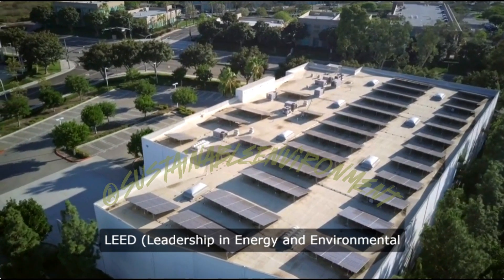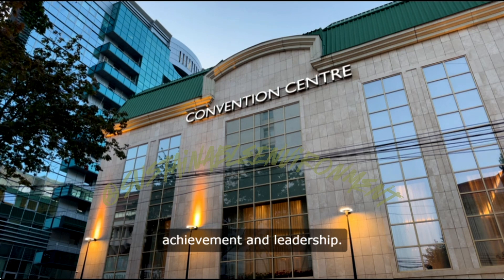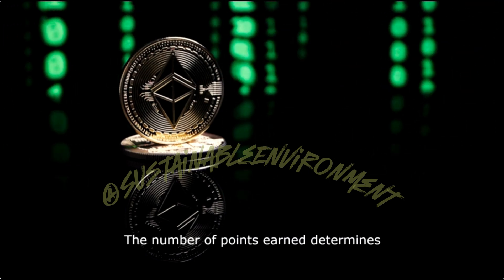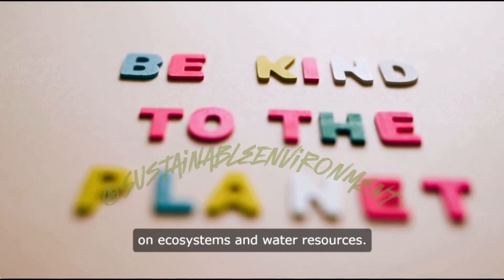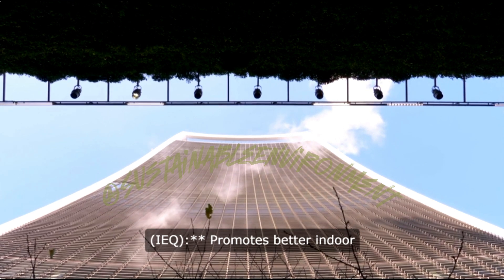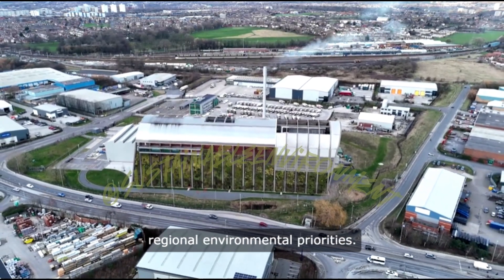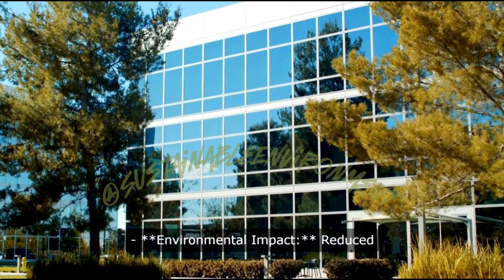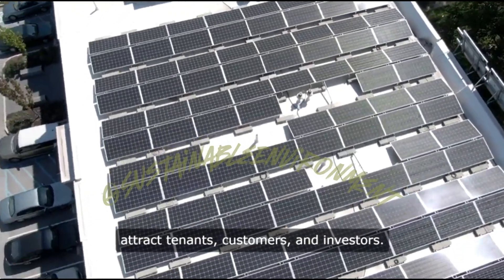What is LEED Intro to LEED Basics of LEED learn LEED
What is LEED Intro to LEEDCertification Basics of LEEDCertification
What is LEED
Introduction to LEED Certification
Basics of LEED Certification
Introduction to LEED Rating System
USGC LEED GA LEED AP US Green Building Council

LEED is the world's most widely used green building rating system. LEED certification provides a framework for healthy, highly efficient, and cost-saving green buildings, which offer environmental, social and governance benefits.

The LEED program is a globally recognized certification system for green buildings, developed by the U.S.GreenBuildingCouncil (USGBC). LEED provides a framework for healthy, efficient, carbon-saving greenbuildings which are critical for addressing

The total number of points determines the level of certification.
1. Certification Levels.
Certified 40-49 points
Silver 50-59 points
Gold 60-79 points
Platinum 80+ points

2. Categories:
Location and Transportation (LT): Focuses on building in sustainable locations and providing sustainable transportation options.
-Sustainable Sites (SS): Addresses issues like site selection, design, and maintenance to minimize environmental impact.
water Efficiency (WE): Promotes efficient water use inside and outside buildings.
Energy and atmosphere (EA): Encourages energy-efficient design and operation, as well as renewable energy use.
materials and resources (MR): Focuses on sustainable building materials, recycling, and waste management.
indoor Environmental quality (IEQ): Ensures that buildings provide healthy and comfortable indoor environments.
innovation (IN): Recognizes creative and innovative approaches to sustainability that go beyond the standard LEED credits.
Regional priority (RP): Addresses specific regional environmental priorities.

3. Project Types:
Building Design and Construction BD+C For new construction and major renovations.
interiordesign and Construction ID+C For interior spaces.
building Operations and Maintenance O+M For existing buildings that are being operated and maintained in a sustainable way.
neighborhood Development ND For entire neighborhoods that promote sustainable design and smart growth.
homes For single-family and multi-family homes, including affordable housing.

4. Certification Process:
registration The project is registered with the USGBC.
application Documentation is submitted to demonstrate that the project meets the LEED criteria.
review The USGBC reviews the application and assigns points based on the documentation provided.
Certification Based on the points earned, the project is awarded a LEED certification level.

usgbc (U.S. Green Building Council)
The USGBC is a non-profit organization that promotes sustainability in building design, construction, and operation. It developed the leedcertification program to encourage the adoption of sustainable building practices.

education and training USGBC offers various educational resources, including courses, webinars, and certifications for professionals, such as the LEED
advocacy USGBC advocates for policies that support green building practices and sustainability at the local, state, and federal levels.
community USGBC hosts events and forums for professionals in the green building industry to share knowledge and best practices.
project Experience Addressed HVAC issues by phased upgrades and energy-efficient retrofits to meet LEED certification within budget.
Innovation in sustainability :Implemented green roofs and rainwater harvesting to boost energy efficiency and sustainability.
LEEDRatingSystems: Experienced with BD+C, focusing on design integration; O+M emphasizes performance and maintenance.
Regulatory Changes Stay updated via USGBC, industry conferences, and professional courses.
TeamCollaboration Aligned with architects and engineers through clear, continuous communication.
ClientEducation Use case studies to show LEED’s long-term cost savings and benefits.
Post-Occupancy Evaluation Perform regular reviews and gather feedback for ongoing efficiency.
challengesin EEDCertification Address misconceptions about costs by highlighting long-term benefits and savings.
Future Trends: Advanced energy modeling and smart technologies will significantly impact LEED certification.